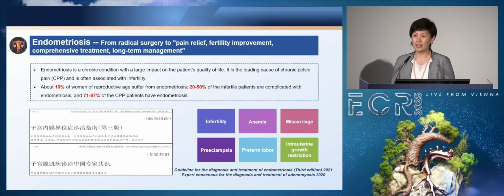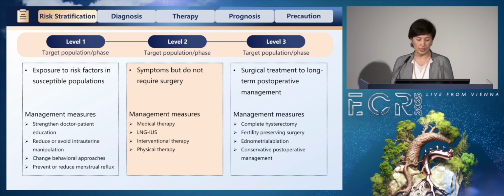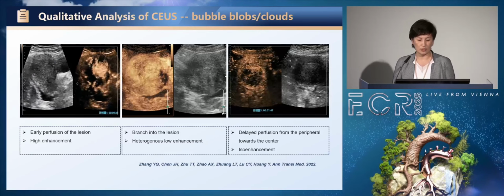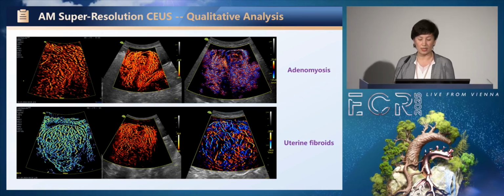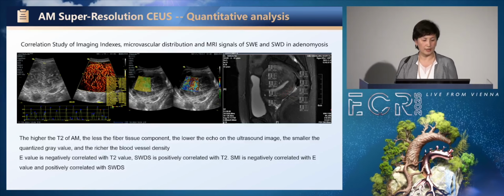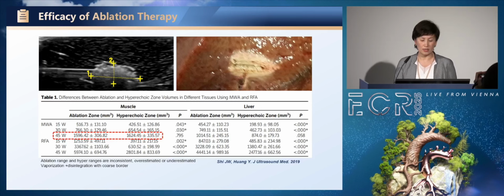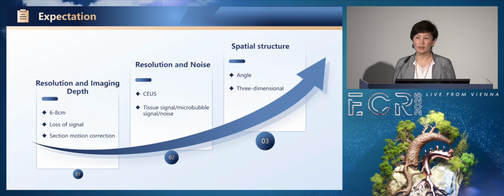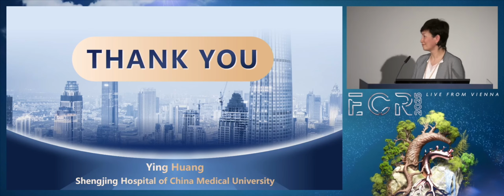Prof. Ying Huang: Revolutionizing Adenomyosis Detection & Treatment with URM | ECR 2025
Prof. Ying Huang, Director of the Ultrasound Department at Shengjing Hospital, China Medical University, presents groundbreaking advancements in adenomyosis diagnosis and treatment at ECR 2025. With Ultra-Resolution Microscopy (URM) and Super-Resolution CEUS, early detection is more precise, differentiation from fibroids is clearer, and microvascular analysis is more detailed than ever before. These innovations, combined with ultrasound-guided ablation therapy, are paving the way for more effective, minimally invasive treatments—redefining the future of women's healthcare."